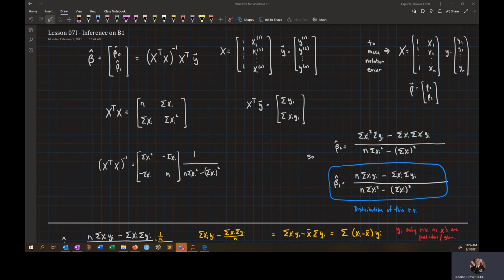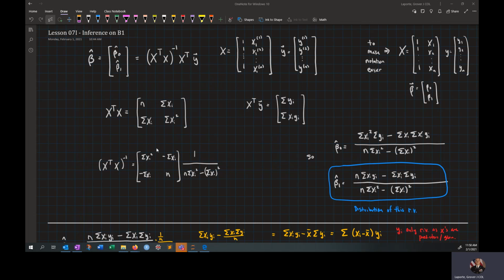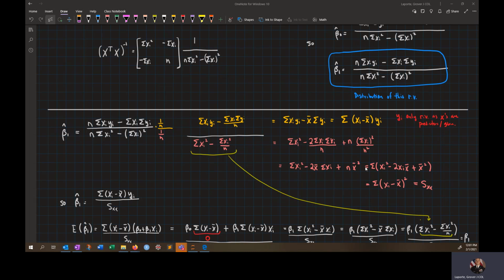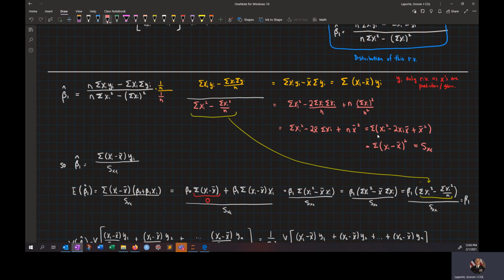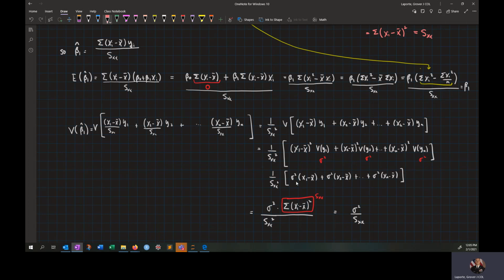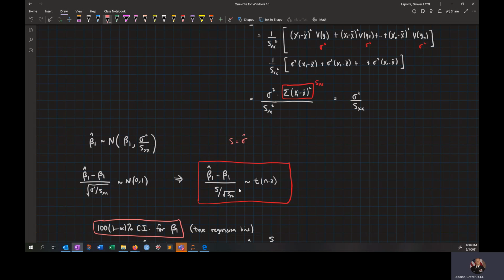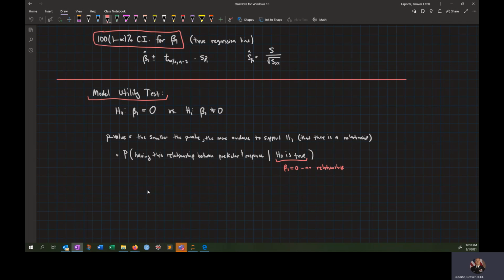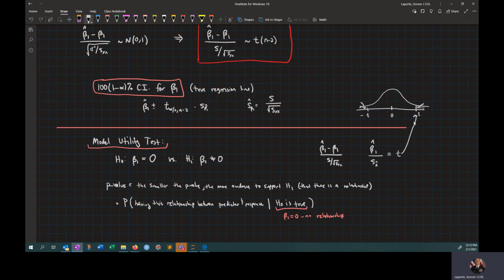MA477_Lsn07_3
Inferences on B1 - Confidence Interval and the Model Utility Test